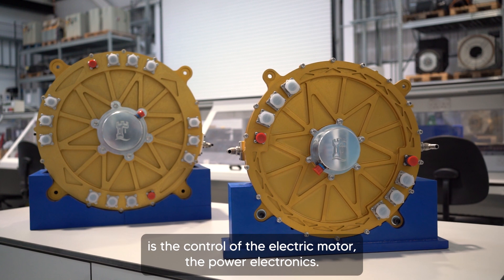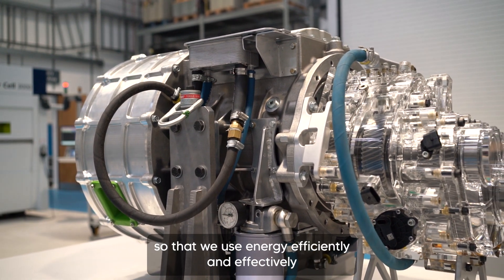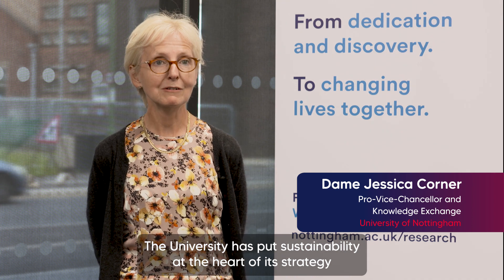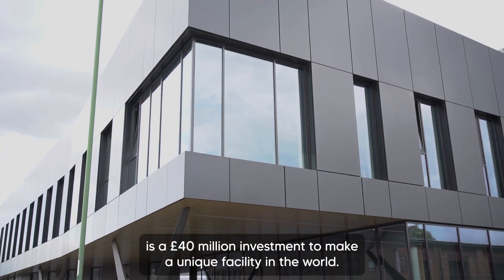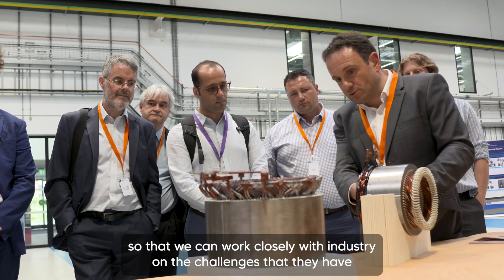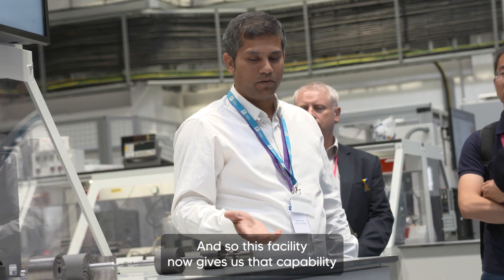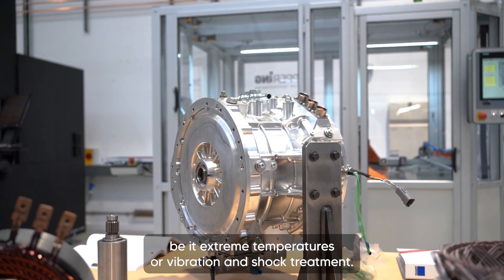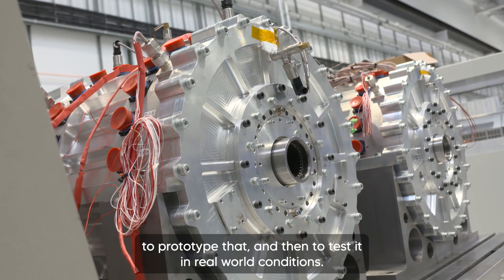DER-IC Midlands Launch at Nottingham PEMC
The £40m Power Electronics and Machines Centre (PEMC) at University of Nottingham has now launched, home to UKRI-funded Driving the Electric Revolution Industrialisation Centre - Midlands.